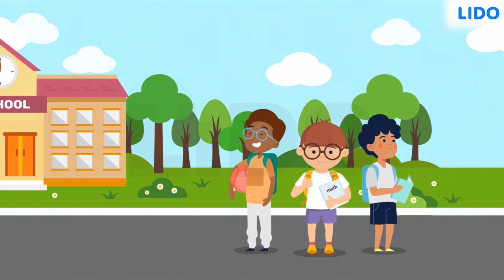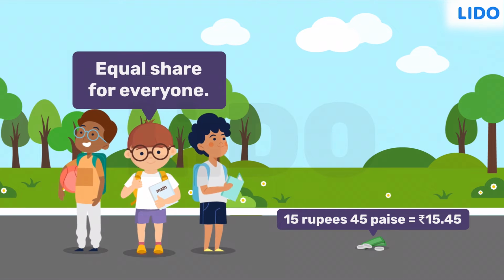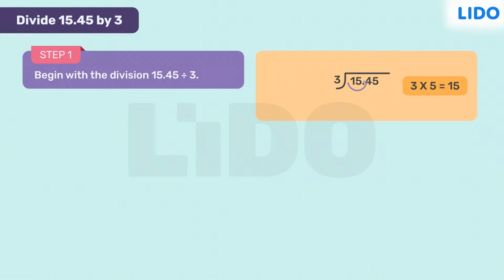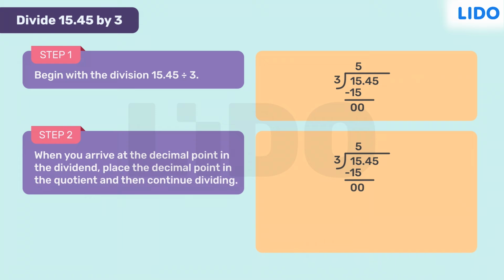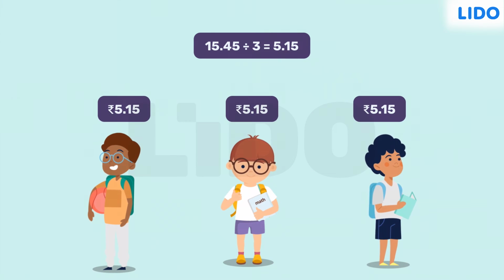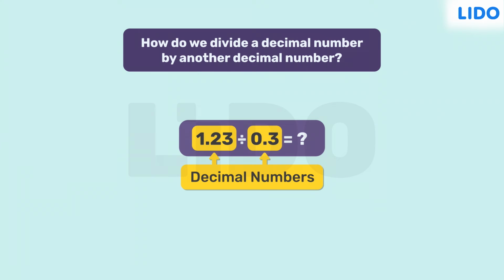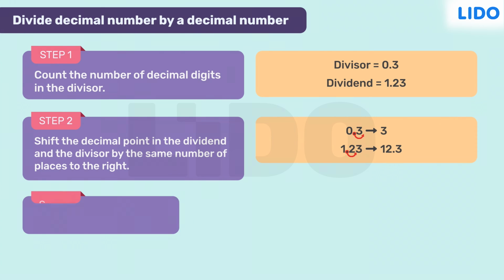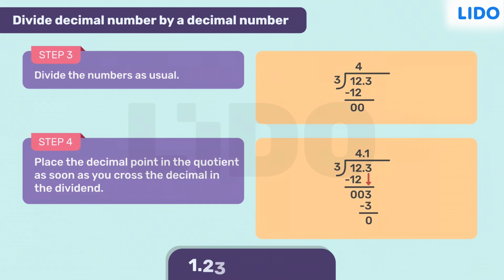Division of Decimals | Tenths and Hundredths | Arithmetic | Maths | Class 5 | Chapter 10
The division of decimal numbers is similar to the division of whole numbers. We need to move the decimal point to the right while dividing decimals. This will change the divisor to a whole number. This video explains the steps to divide a decimal number by a whole number as well as another decimal number.

✔️ Class: 5th
✔️ Subject: Maths
✔️ Chapter: Tenths and Hundredths (Chapter 10)
✔️ Topic Name: Division of Decimals